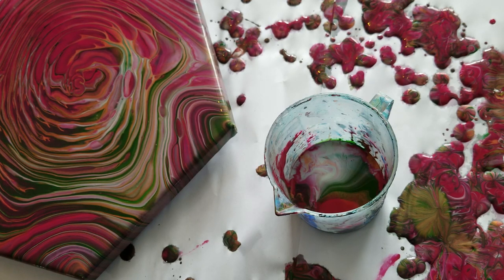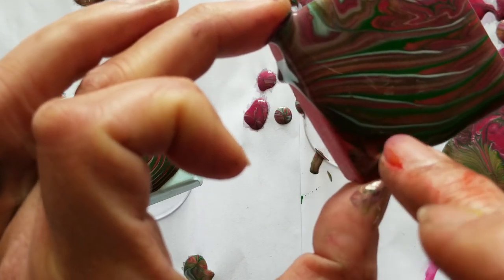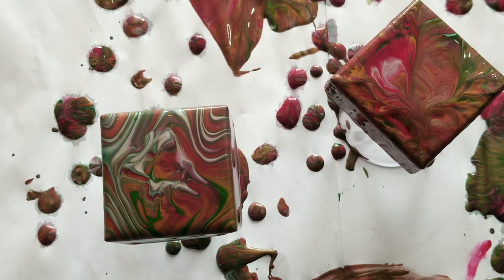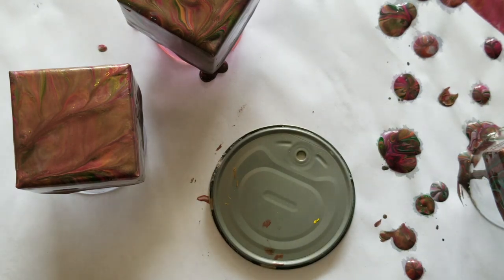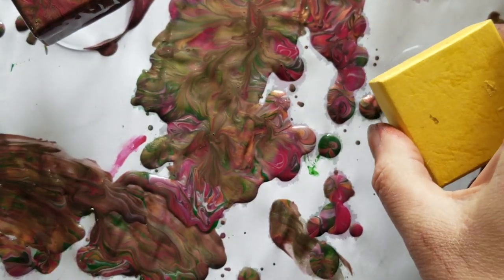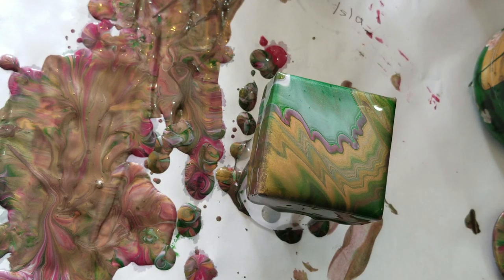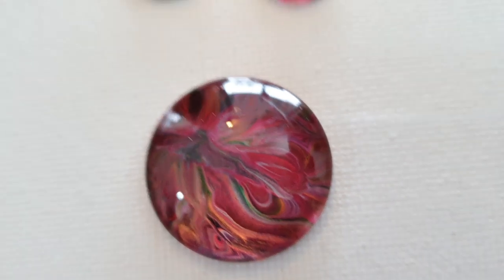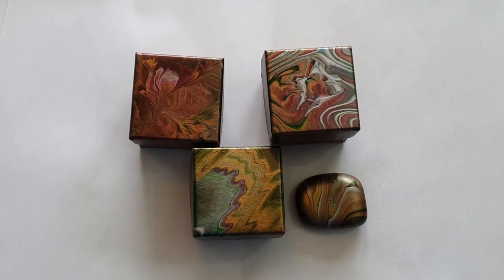533 Painting Ring Boxes Using up left overs and dry result from our Live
This is acrylic on cardboard ring boxes.

20,000 Subscribers Free Webinar "How to price your work" find out more

5000 Subscribers Free Webinar "How to make money doing what you love" find out more

1000 Subscribers FREE webinar "Unleashing Your Creativity" recording is now available so register to receive the recordings